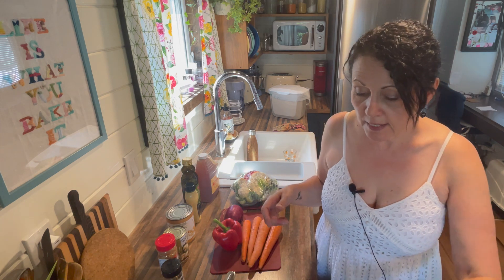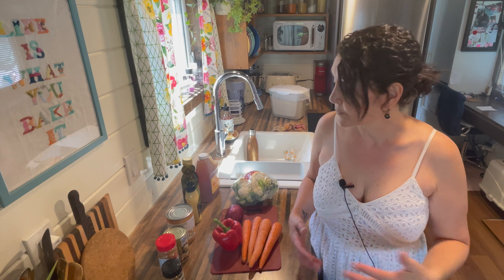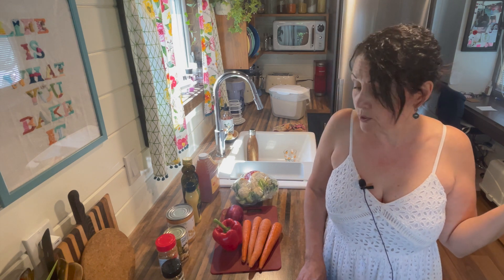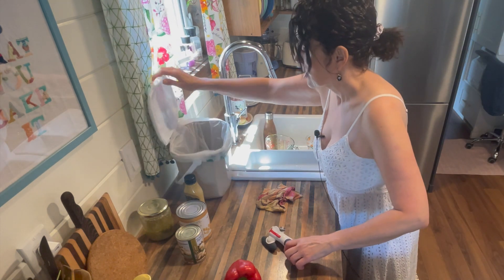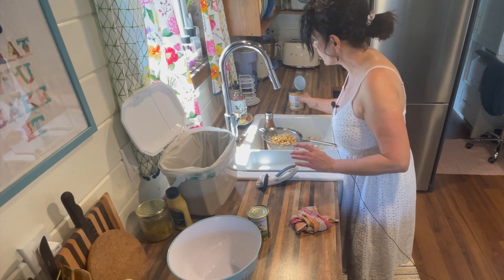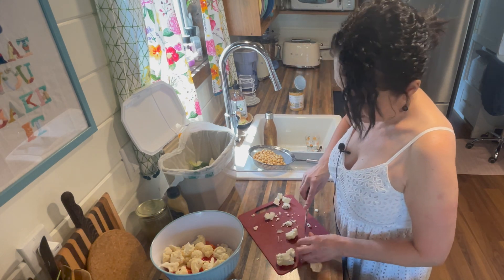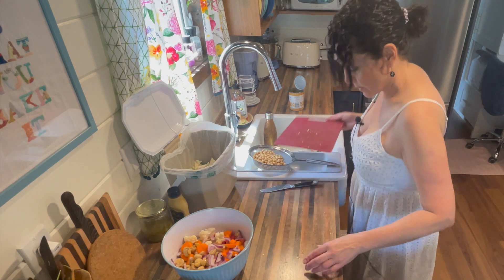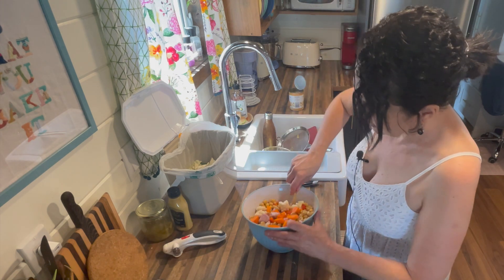Marinated Veggie Salad: Perfect on a hot day!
Hello Friends!

This recipe is perfect for hot days and also for taking along to a BBQ.  You can sub out for veggies that you prefer.  Keep in mind that it makes a BIG batch so half the recipe if your family is small 😁.

Marinated Veggie Salad:
Dressing:
*  1/2 Cup olive oil
*  1/3 Cup apple cider vinegar or red wine vinegar
*  1 Tbsp Dijon mustard
*  1 Tbsp italian seasoning
*  1 - 2 Tsp of your favourite garlic and herb seasoning blend (or 1 Tsp freshly minced garlic)
Mix all the ingredients in a jar with a lid and shake well to blend. Set aside.

Veggies: You can use whatever you like but here's what I used.
3 medium carrots
1/4 to 1/2 red onion
1/2 head of cauliflower
1 green or red bell pepper
1 can chickpeas, drained and rinsed
1 can button mushrooms, drained and rinsed
Other veggies you could add: baby corn, broccoli, green beans, cherry tomatoes.

Chop the carrots, bell pepper and cauliflower into bite sized pieces.
Slice the red onion into thin slices and add the chickpeas and mushrooms.
put all the veggies into a big bowl and top with dressing. Mix well.
Taste to see if it needs more of anything & adjust to taste.

Cover and leave in fridge for at least a few hours but preferably overnight.  The flavours will develop the longer you let it marinade.